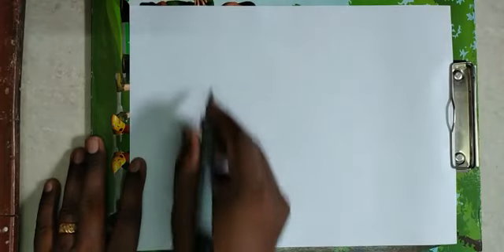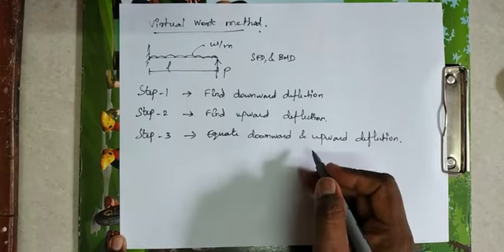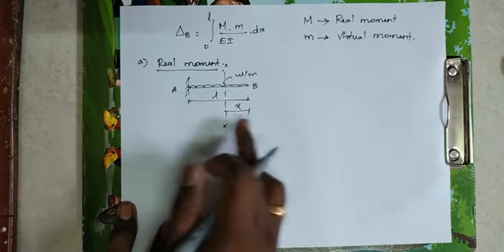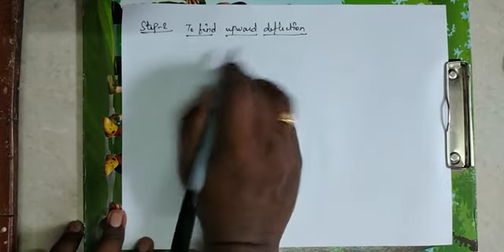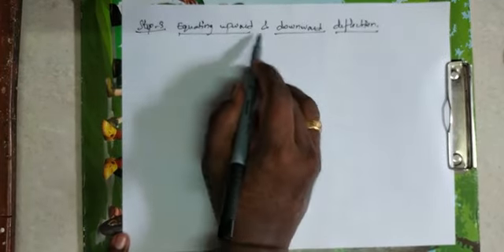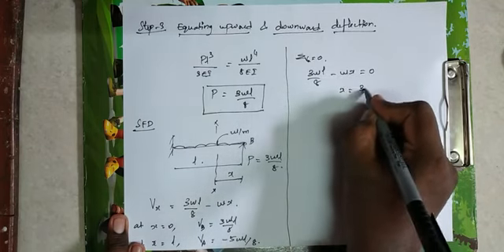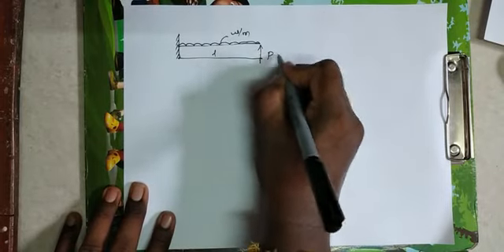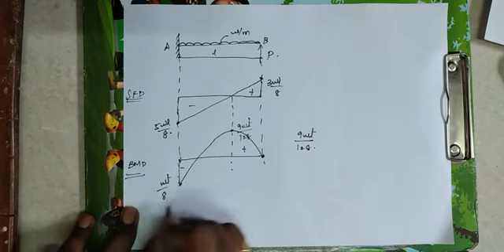Propped Cantilever Beam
Analysis of Propped Cantilever Beam by Virtual Work Method